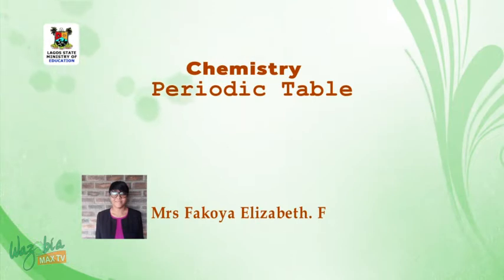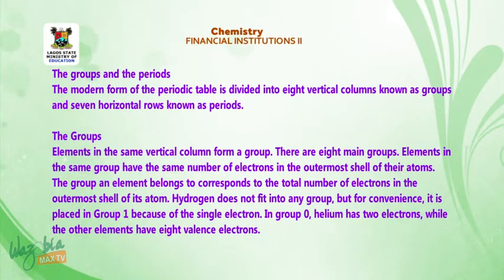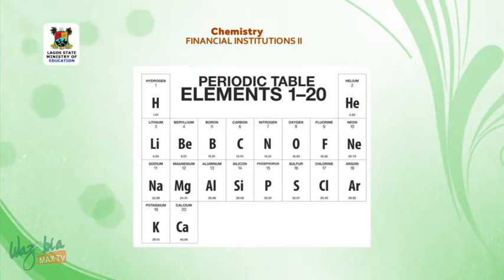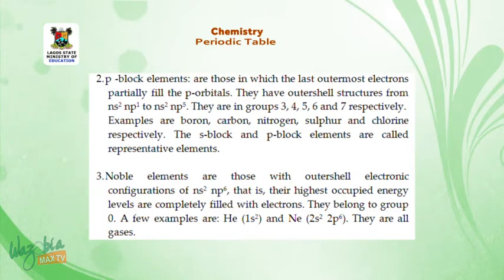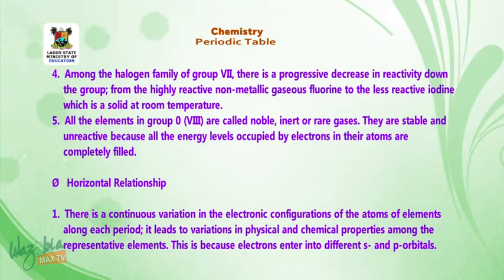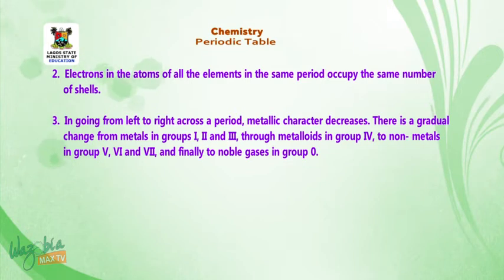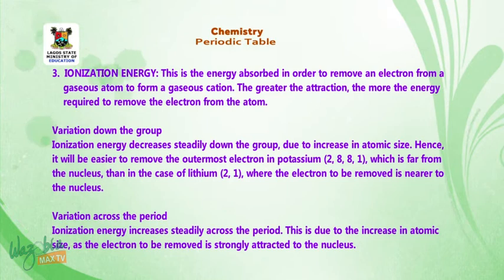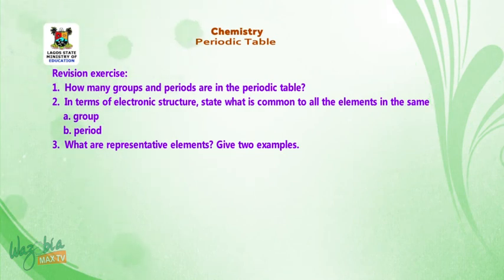SS3 TV LESSONS CHEMISTRY: PERIODIC TABLE